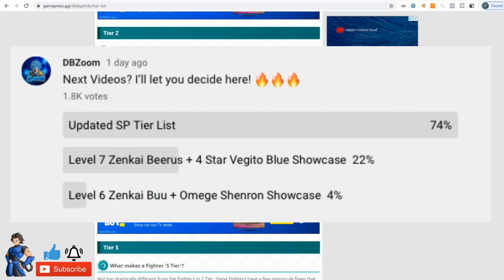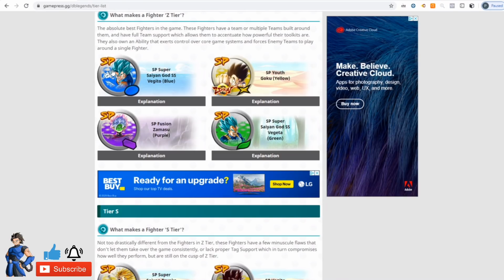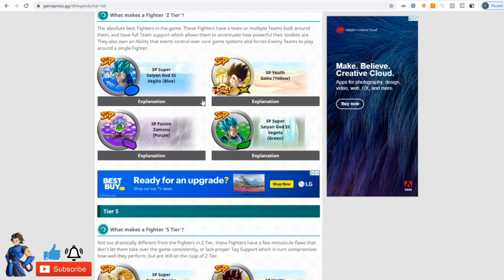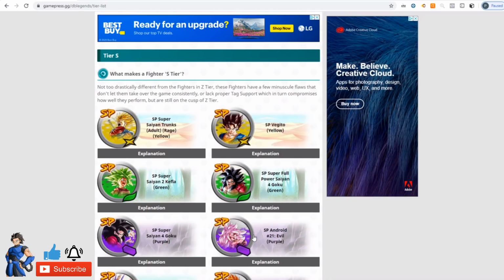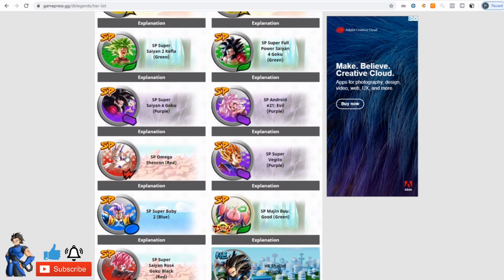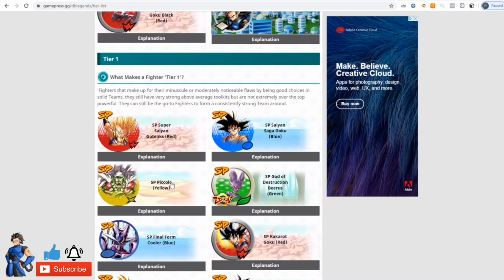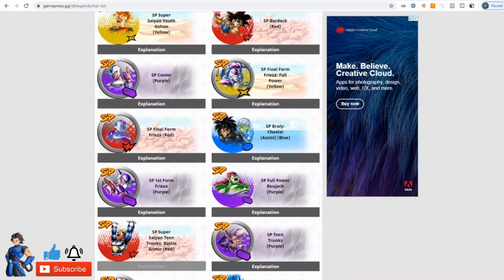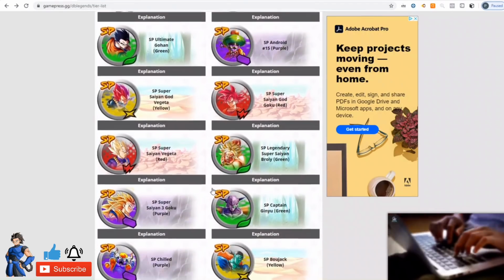🔥 UPDATED SP TIER LIST - DRAGON BALL LEGENDS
What Would You Change??? 🔥🔥🔥
I'll Keep You Posted On My Community Board If I'll Host The Tourney Today!

I also Stream Most Days on Twitch! Come say Hi! :)